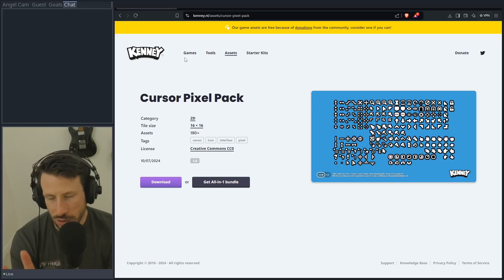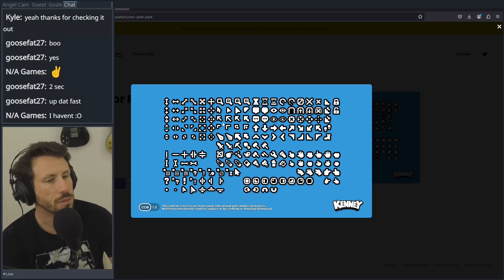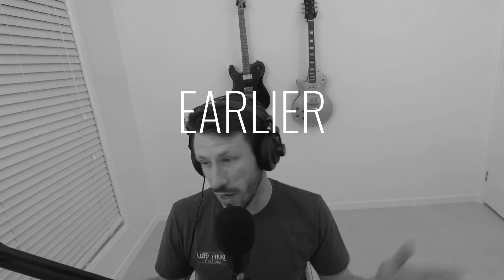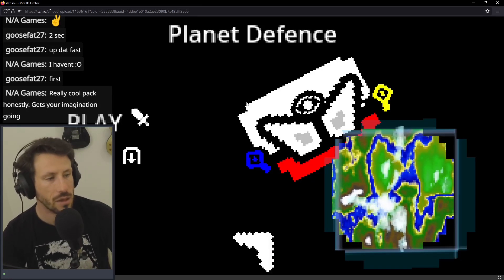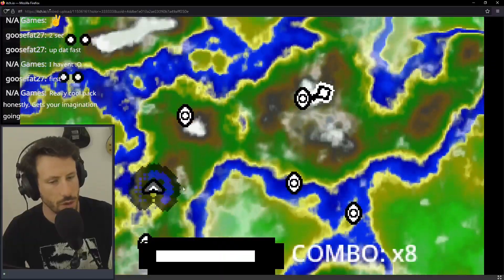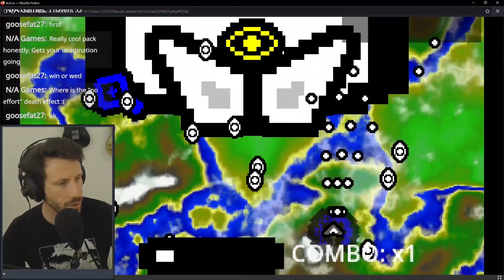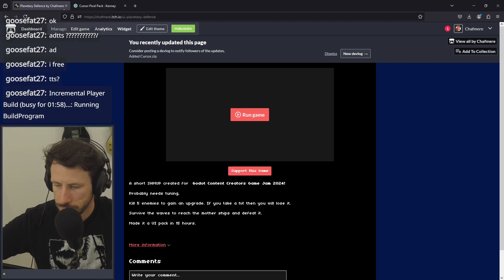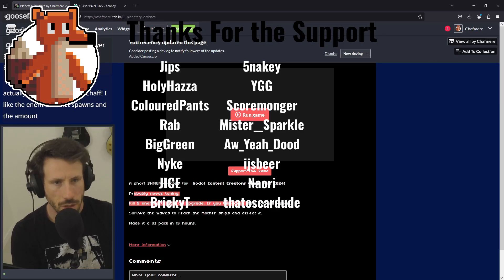Making A Game Using ONLY A UI Asset Pack!